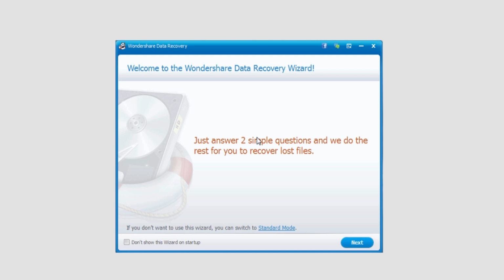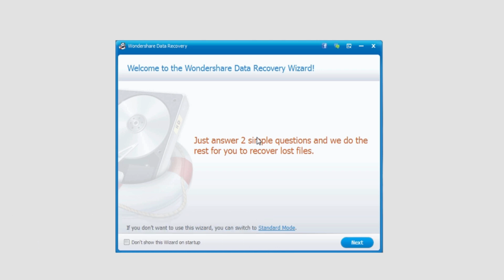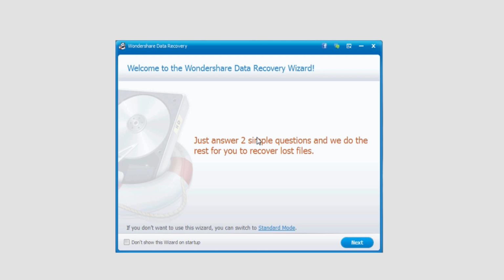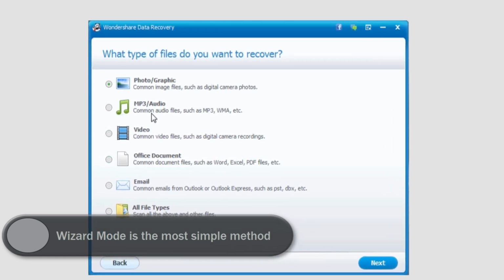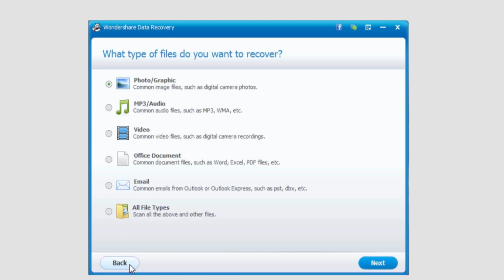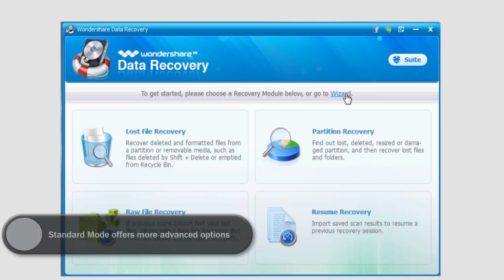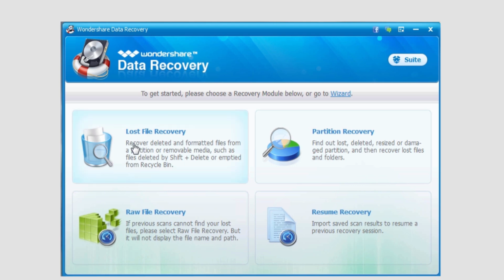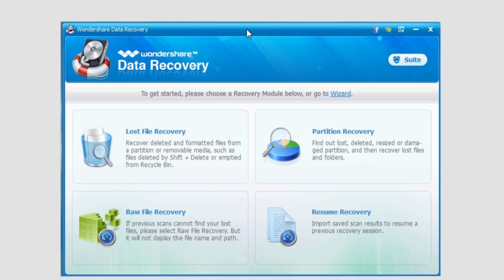Data Recovery (Windows): User Interface Overview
This video introduces the user interface of the data recovery program Wondershare Data Recovery (the Windows version). It is available in both Windows and Mac versions. Data recovery could be used to recover over 550 formats of files from hard drives, memory cards, SD cards, etc. It can  be extremely helpful if you accidentally delete some important files.